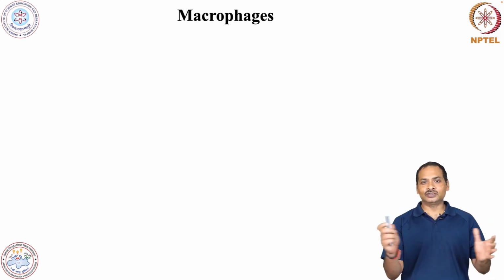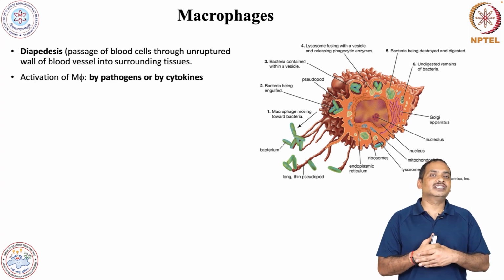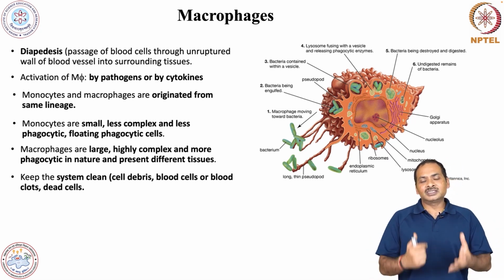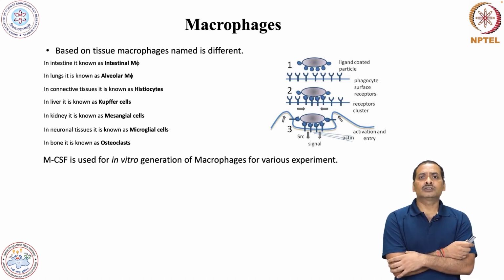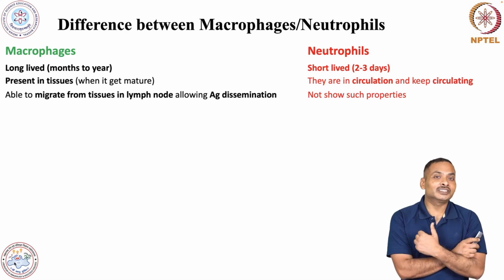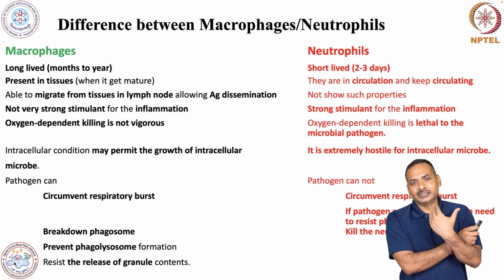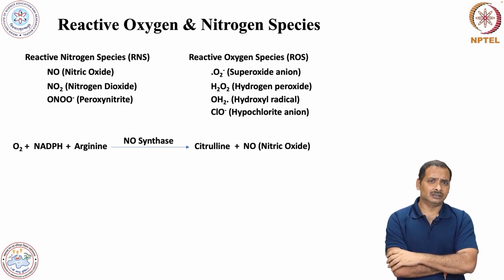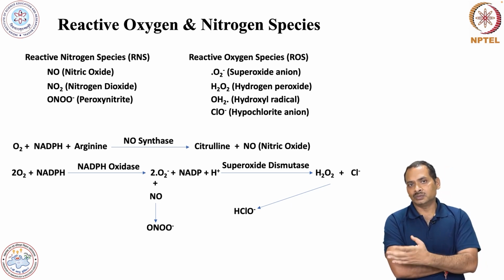Cells of Immune System & and its role in Host Defense-Macrophages